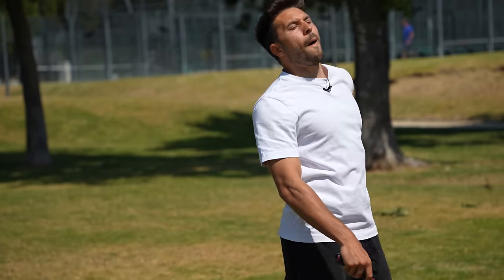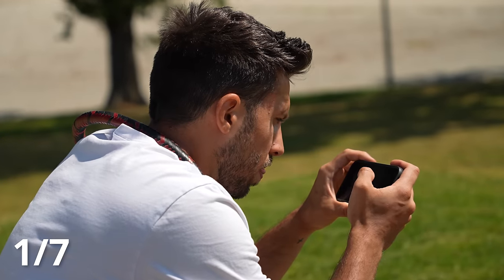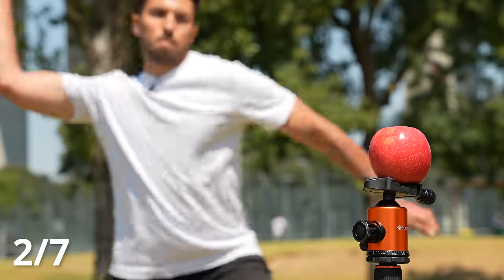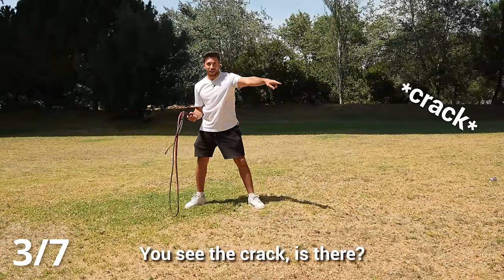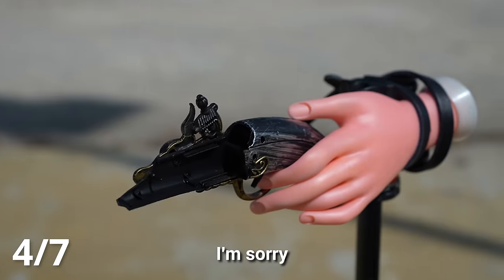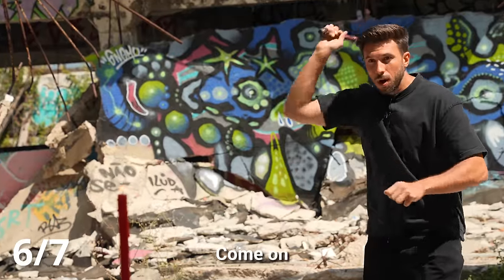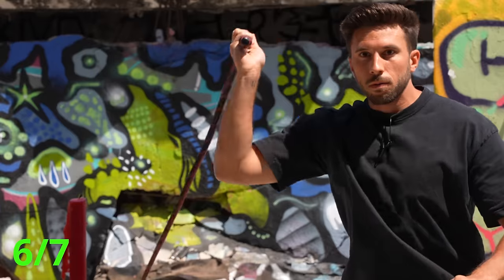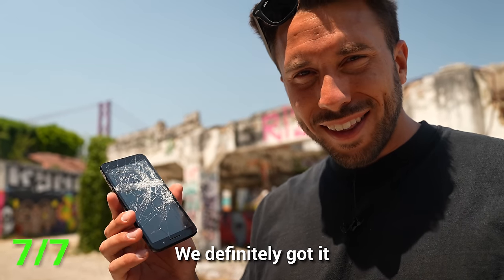How Dangerous is a Whip?